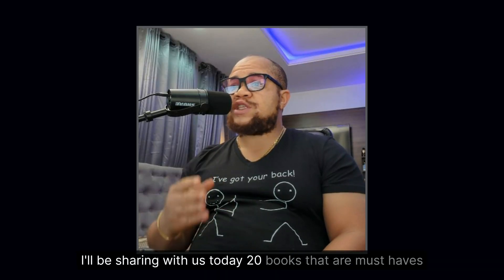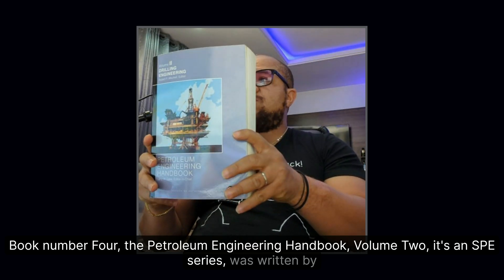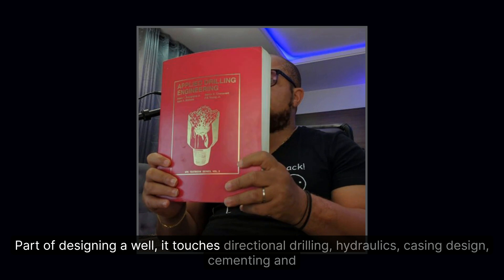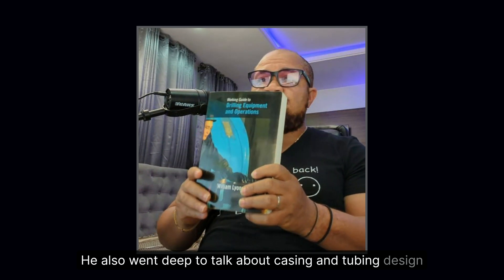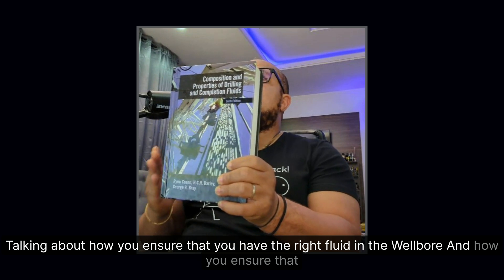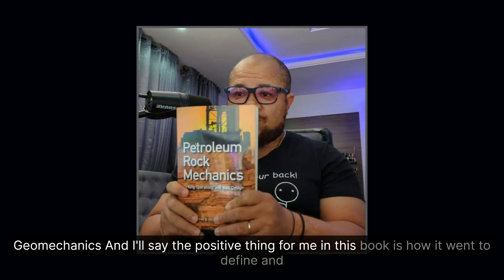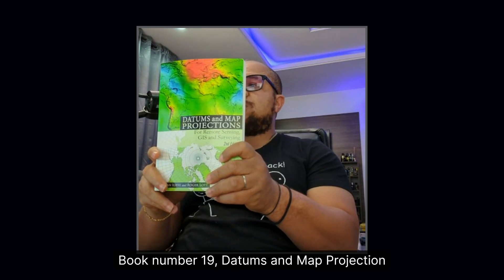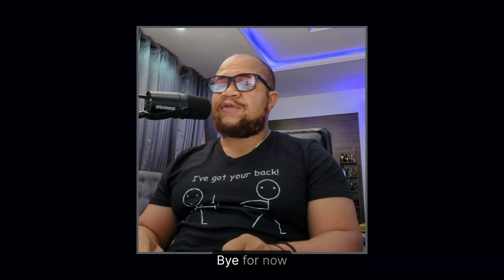20 MUST read and have Drilling Engineering Books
This video details all the best Books I believe every Drilling Engineer should have. Spotlights are thrown on the strong points of these books and what can be referenced.